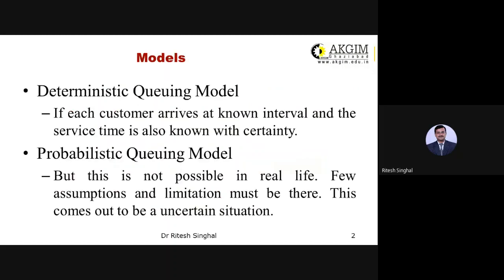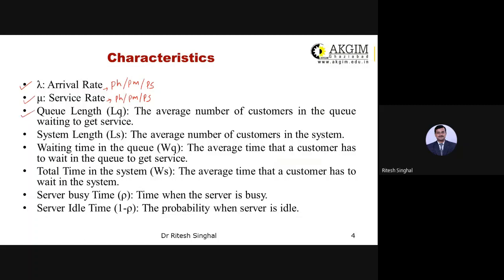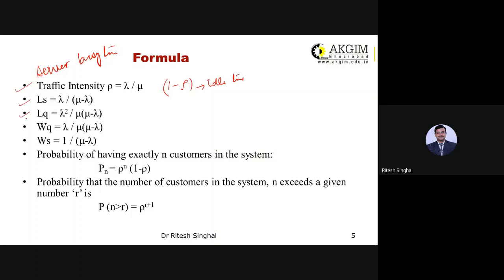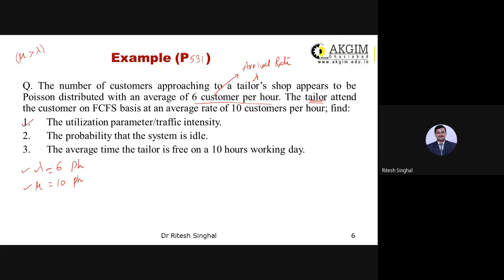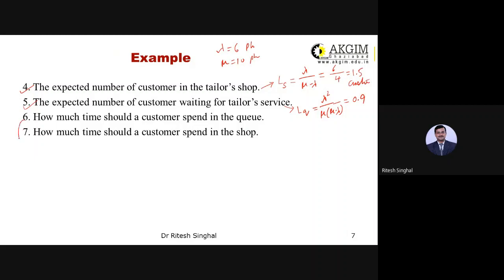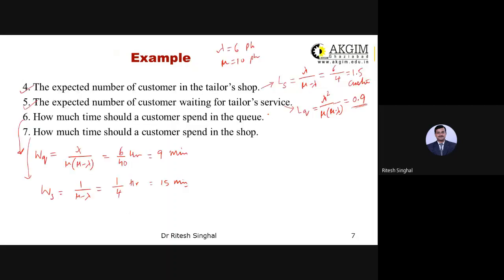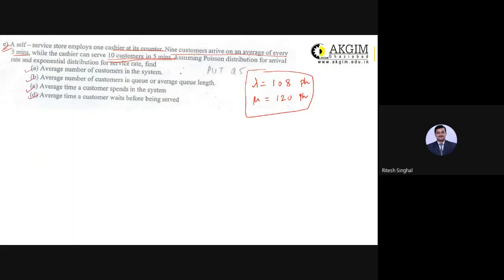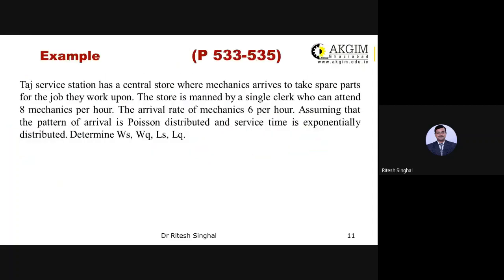QTM KMBN206 - Queuing Theory - Unit-5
Topic  - Queuing Theory
Subject - Quantitative Techniques for Management
Code - KMBN206